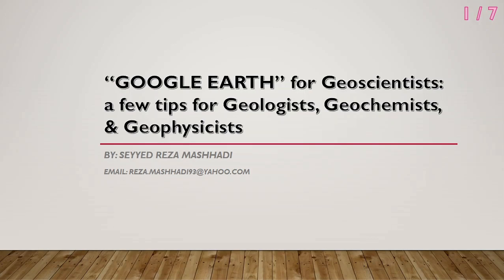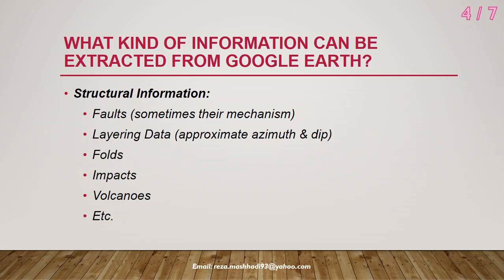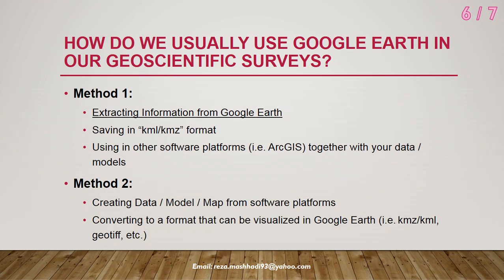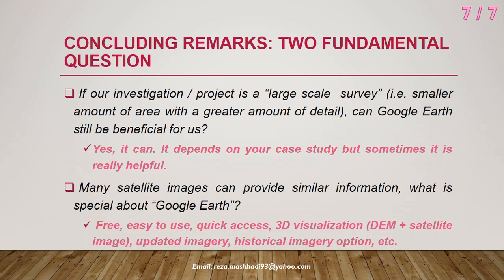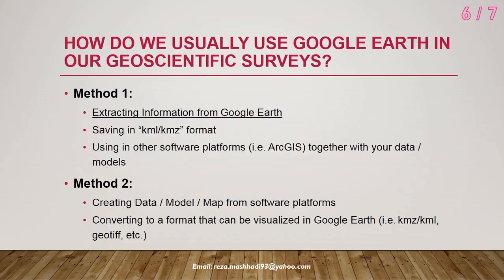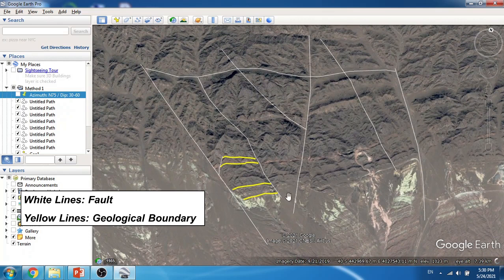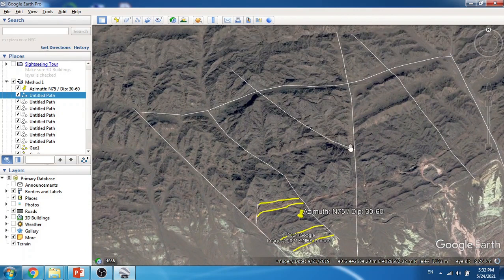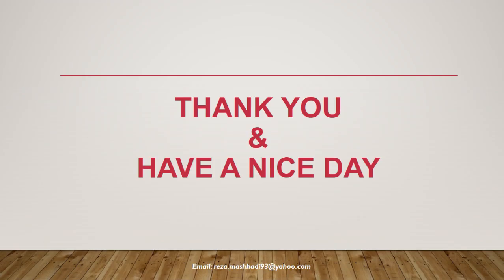Google Earth for Geoscientists - a few tips for Geologists, Geochemists, & Geophysicists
Watch the whole video if you are a Geologists, Geochemists, & Geophysicists. This overview discusses:
1. What kind of information can be extracted from google earth that can be useful for geoscientists?
2. How do we usually use google earth in our geoscientific surveys?
3. Is Google Earth useful for “large scale” surveys?
4. What is the greatness of Google Earth?

*** IMPORTANT***
I didn't explain about "how to recognize geological features in satellite images" because it requires (1) experience, (2) good geological mindset/background, and (3) information about regional geological setting in the region of interest.
HOWEVER, the recognition of geological features are sometimes very easy. For example:
- sedimentary / volcano-sedimentary rocks can be easily recognized due to layering
- color is usually a simple indicator of changes in lithology / alteration
- strike-slip faults can be simply delineated due to lateral movement of geological units
- large linear drainage path is often related to faulting
- etc.

Our "geologist friends" can mention some other simple examples in the comments section below  :)